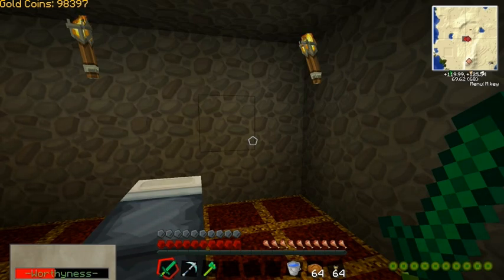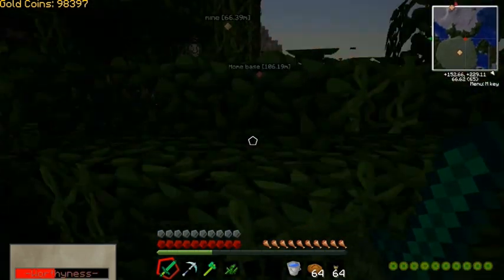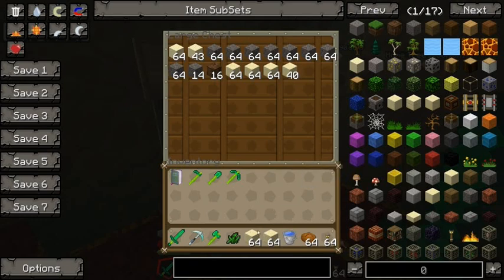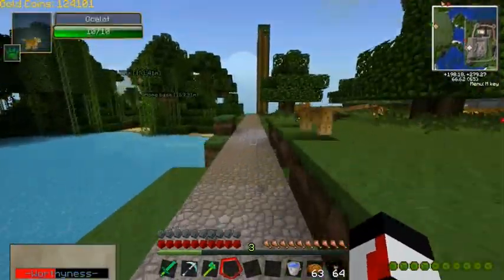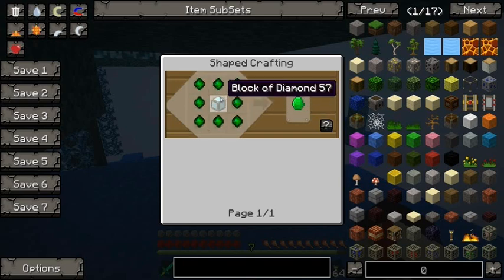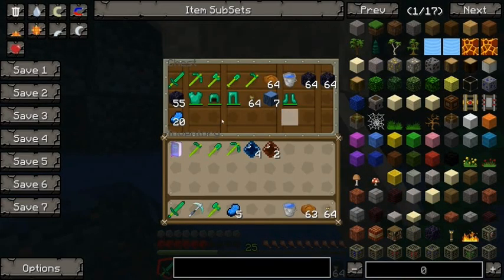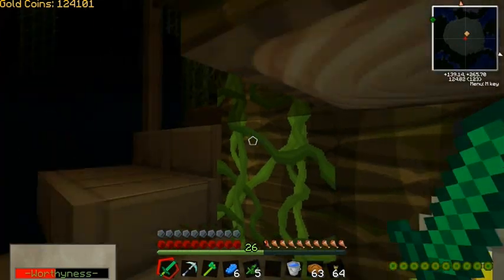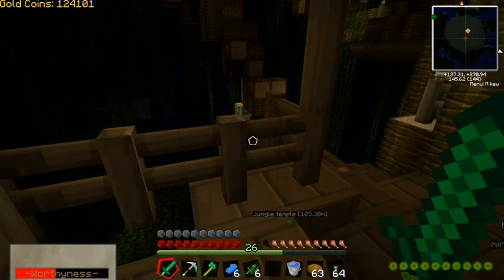Friday Spotlight:CaptainSparklez Survival pack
trying a new series